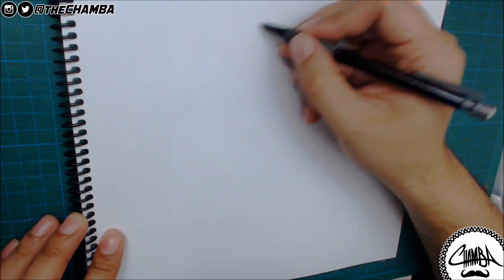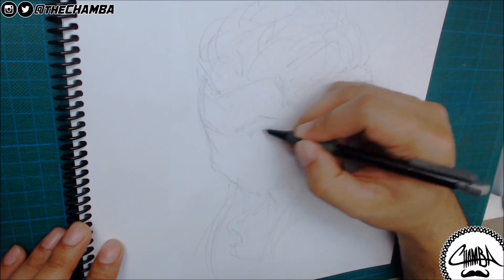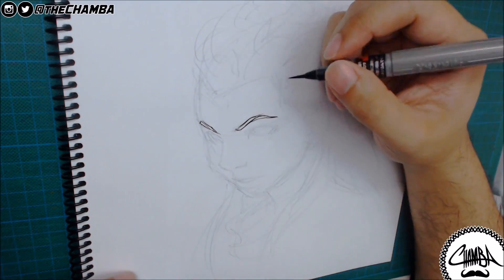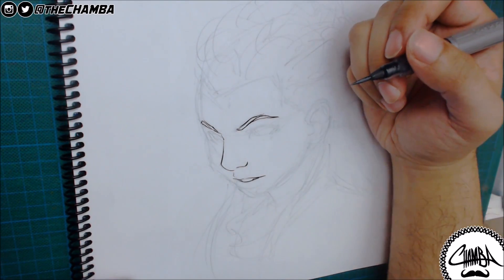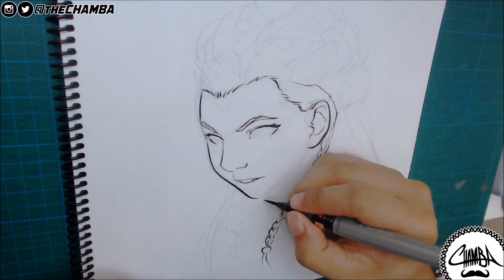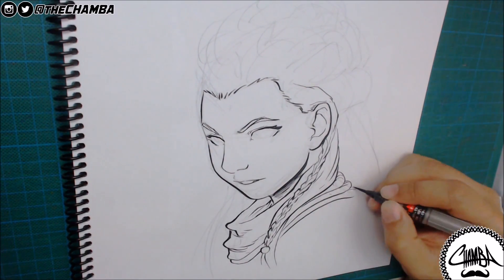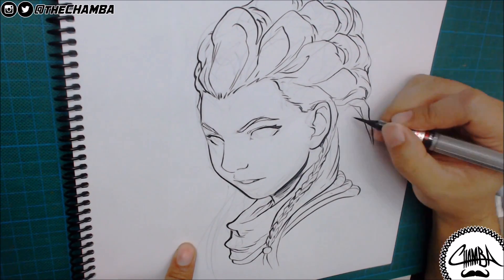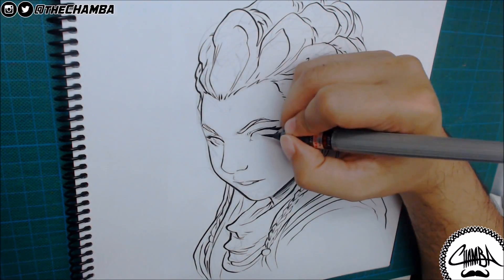Traditional Time-lapse - Aloy - ChamBOOK illustration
Aloy of Horizon Zero Dawn in ChamBOOK vol.2
Drawn for an Online buyer.

You can go support me there if you like.
There's access to RandomVeus vol.1 pages AND 2 (when that begins)
As well as SPECIAL videos and a few other things.

WHERE ELSE AM I ONLINE?

TOOLS:
(DIGITAL)
Wacom Intuos 4
Manga Studio ver.5.0.5 and/or Adobe Photoshop CS6

(TRADITIONAL)
HBpencil lead
Pentel Pocketbrush/Brushpen
Copic Markers (colour & Grey)
Faber-Castell PITT marker